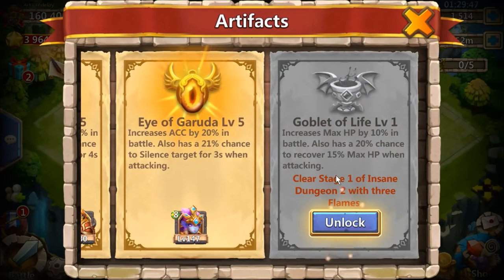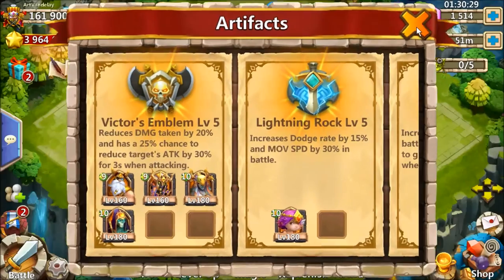Castle Clash - Goblet of Life is Mine...031816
thanks to the new 4/5 revite i put on my cupid i was able to pass insane 2-1 on my second attempt after putting it on cupid.

i also fail big time trying to replicate what i did so laugh at that. i only get one shot at it each time.

thanks for everyones help..im pretty sure cupid was the right choice